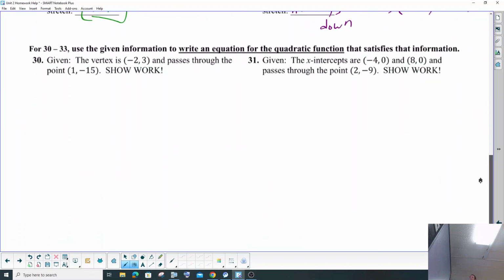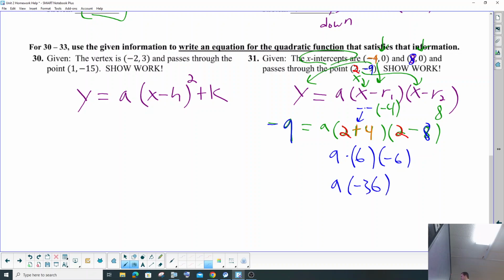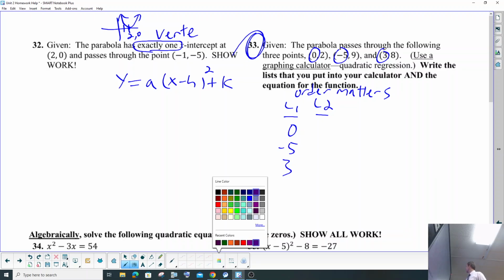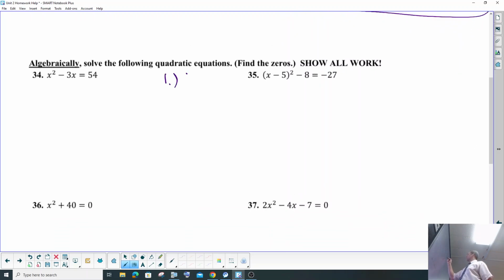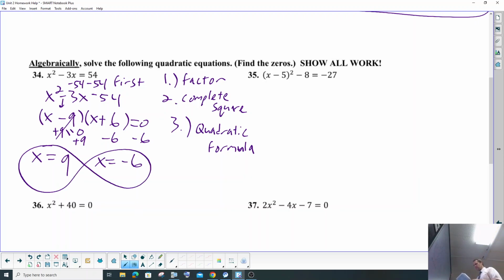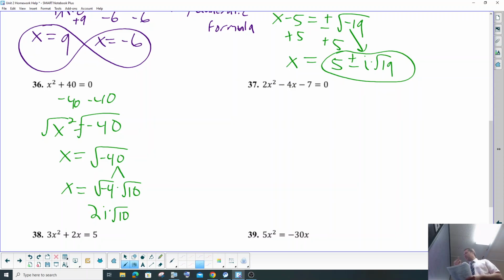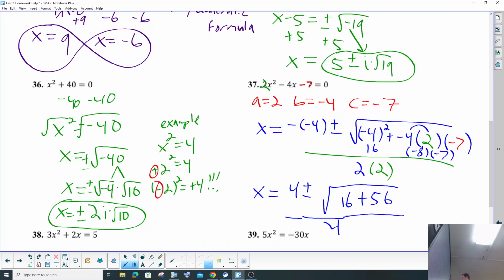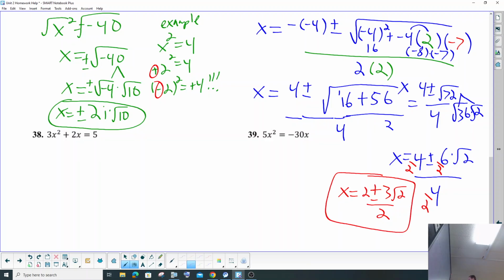Math III Review R.2 Video Help Part 4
Almost There !!! Quadratics Practice Test
Video 4 !!!